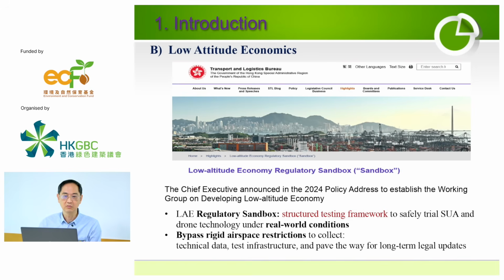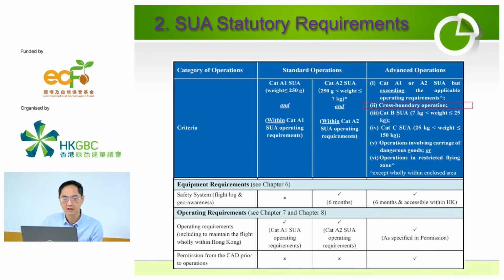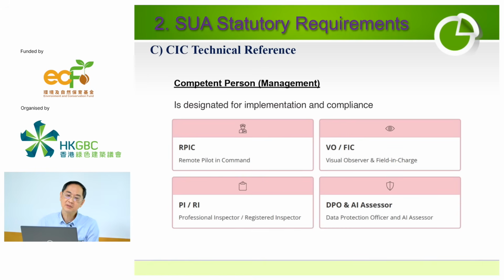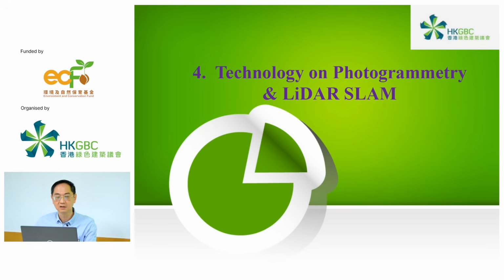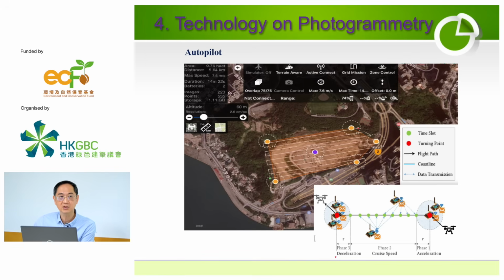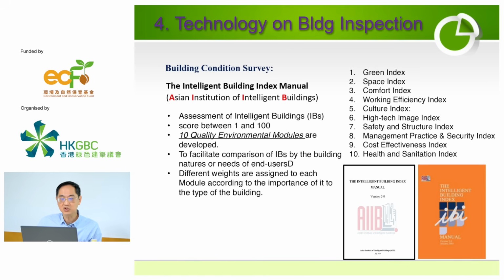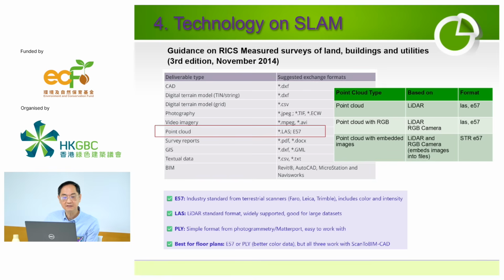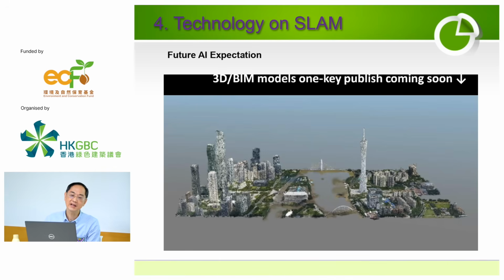環境及自然保育基金資助綠建教育與能力建設計劃 小型無人機（SUA）在綠色建築數字化巡檢中的應用 微證書主題課程 （授課語言：英語）[17 Jun 2026]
- This Programme is Funded by the Environment and Conservation Fund (ECF) | Organised by the Hong Kong Green Building Council (HKGBC) -

Welcome to the Micro-credential Topical Course series!✨ This series goes beyond traditional CPD webinars, offering in-depth education to help industry practitioners / tertiary students build a portfolio of broadening and deepening studies that fit their development needs. 🎯 Around 30 sessions will be shared throughout a period of 2 years from Sep 2025 to Aug 2027.

📚“Micro-credential Topical Course - Applications of Small Unmanned Aircraft (SUA) on Digital Inspection of Green Buildings” covers the following topics:
1. Introduction to SUA building inspections
2. Statutory requirements for operating SUA
3. SUA and accessories specifications
4. Advanced technologies: Photogrammetry, Light Detection and Ranging (LiDAR), and Simultaneous Localisation and Mapping (SLAM)
5. AI applications in the digital workflow

👨🏻🏫Speaker: Ir Dr Augustus LEE Yuen-fai, Lecturer, Vocational Training Council

- 此計劃由 環境及自然保育基金 資助 | 香港綠色建築議會 主辦 -

歡迎參加「微證書主題課程」系列！ ✨ 本系列突破傳統的持續專業進修講座，為業界從業員或在學大專生提供更深入的培訓，幫助他們以DIY 形式構建切合自身需要的微進修課程，從而在專業範疇內深度鑽研及拓寬視野。 🎯 從2025年9月至2027年8月的兩年期間，我們將推出約30場課程。敬請持續關注！ 🔥

📚「微證書主題課程 - 小型無人機（SUA）在綠色建築數字化巡檢中的應用」涵蓋以下主題：
1. 小型無人機建築巡檢概述
2. 操作小型無人機的法規要求
3. 小型無人機及配件規格
4. 先進技術：影像量測學（Photogrammetry）、光學雷達（LiDAR）及即時定位與地圖構建（SLAM）
5. 人工智能（AI）在數字化工作流程中的應用

👨🏻🏫 講者：職業訓練局講師李遠輝博士工程師

Any opinions, findings, conclusions, or recommendations expressed in this material/event do not necessarily reflect the views of the Government of the Hong Kong Special Administrative Region and the Environment and Conservation Fund.

The information provided in this video is for general reference only and does not constitute professional advice for any projects. While adequate care has been taken to ensure the accuracy of the information provided, neither the trainer nor the HKGBC shall in any circumstances be liable for any losses or damages caused by a viewer’s reliance on the information contained in this video.

免責聲明：

在此刊物/活動內表達的任何意見、研究成果、結論或建議，並不一定反映香港特別行政區政府和環境及自然保育基金的觀點。

本影片所提供的資料僅供一般參考，並不構成任何項目的專業建議。雖然我們已盡力確保所提供資料的準確性，但在任何情況下，講者或香港綠色建築議會均不對觀看者因依賴本影片所載資料而造成的任何損失或損害承擔責任。